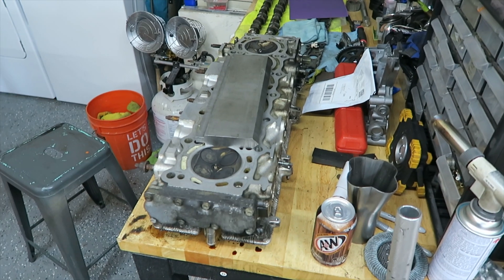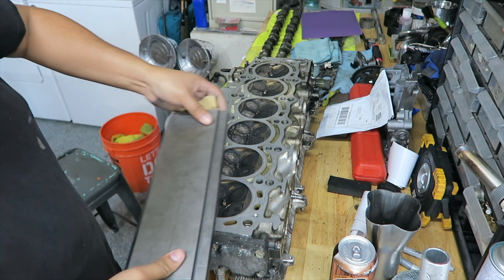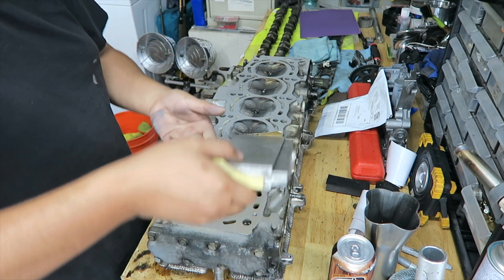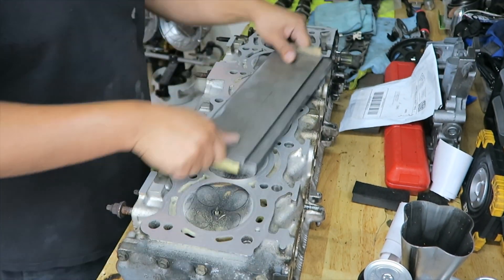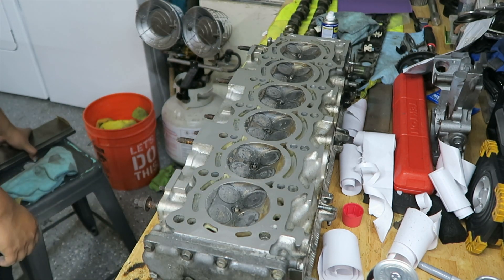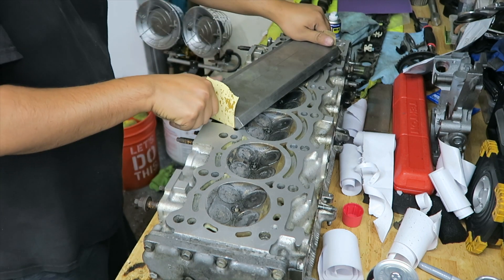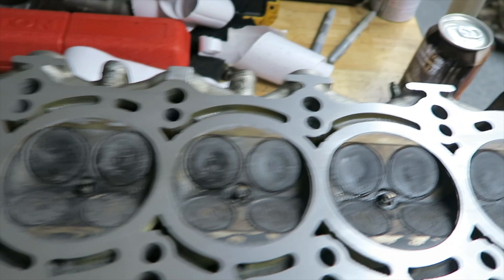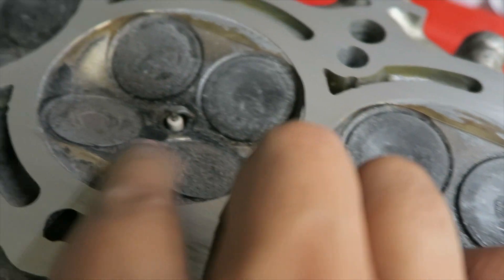DIY 2JZ cylinder head resurfacing in your own garage.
How to resurface a cylinder head in your garage.